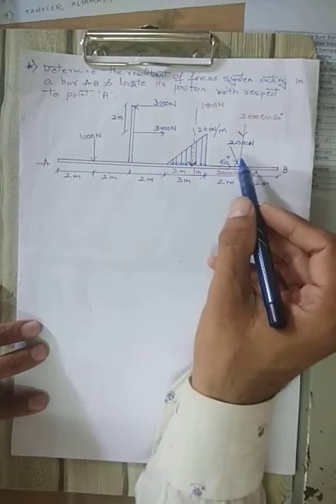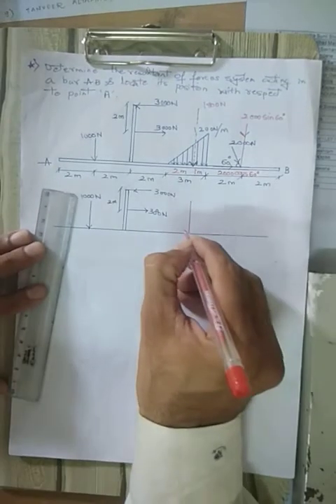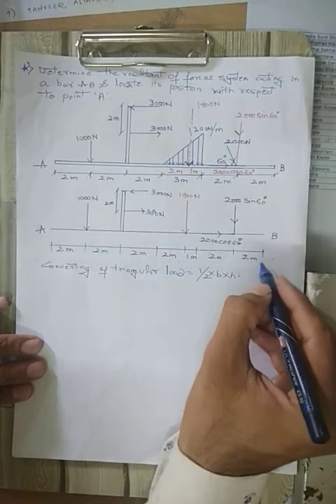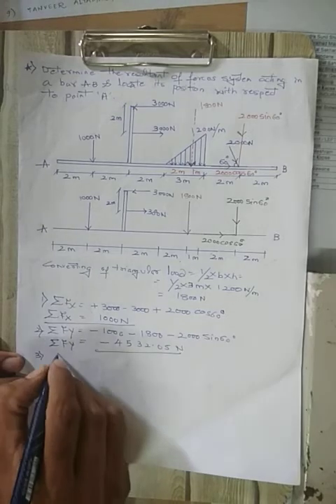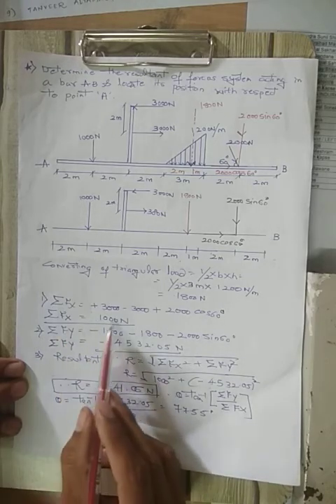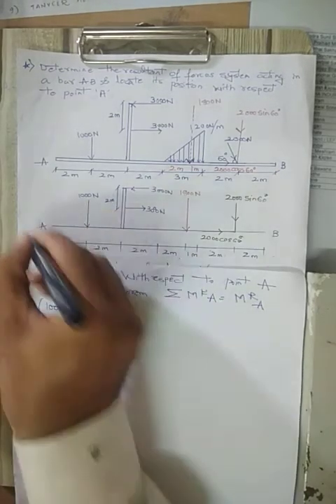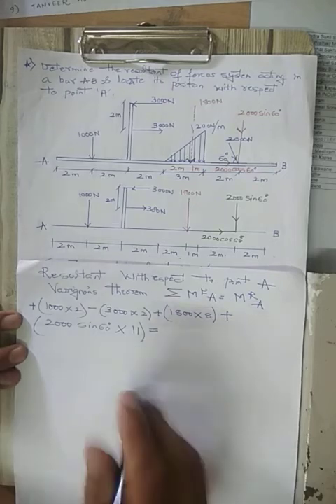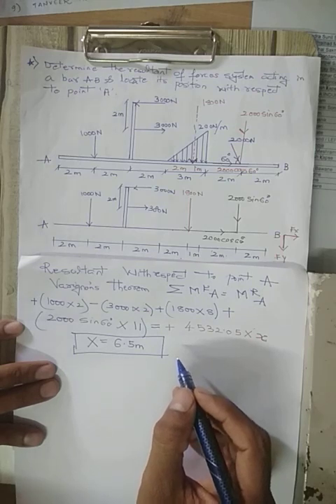UNIT_I _2.3.2_FORCES ON BRACKET